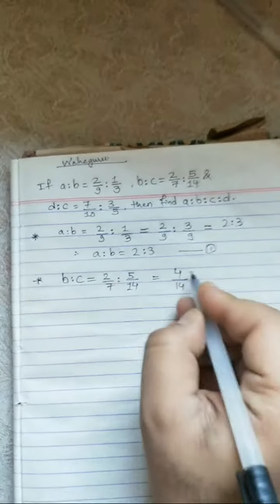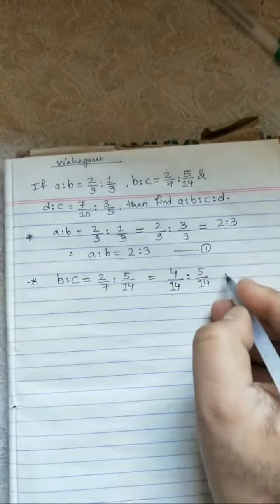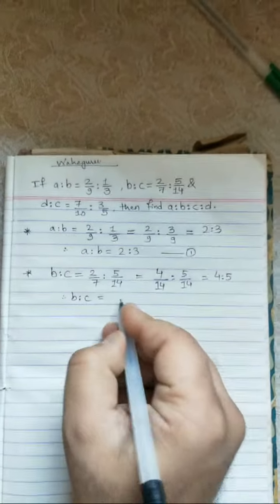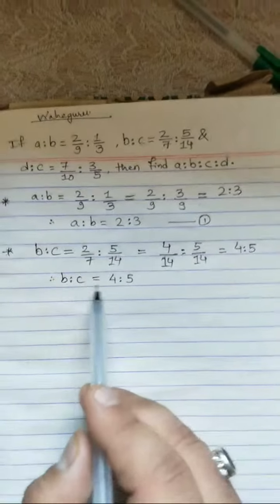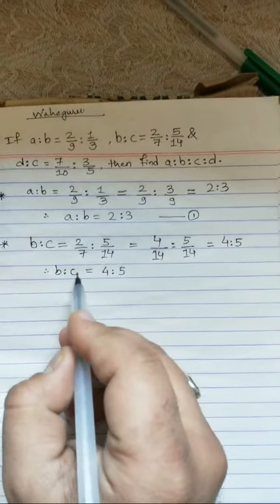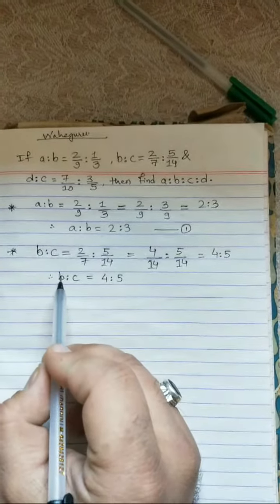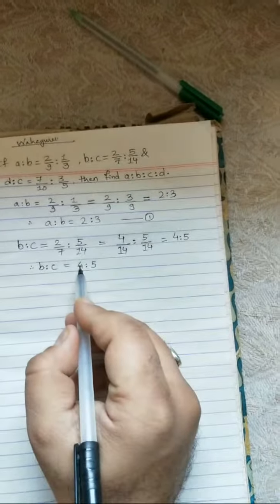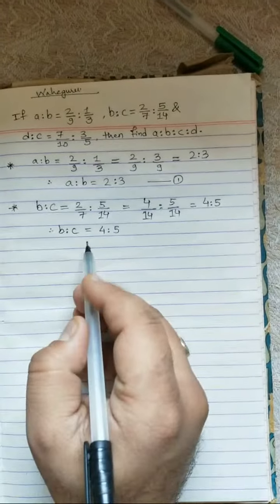Ratio And Proportion